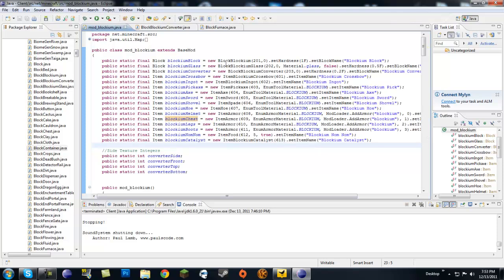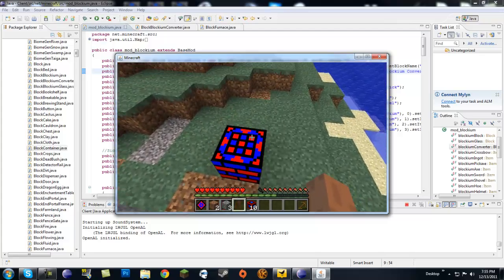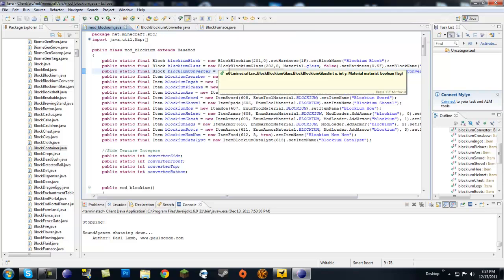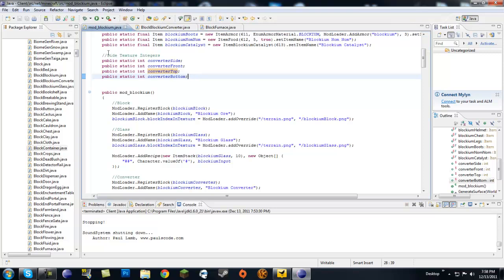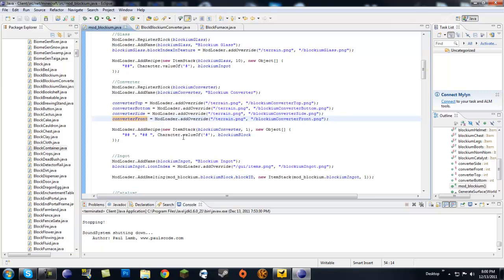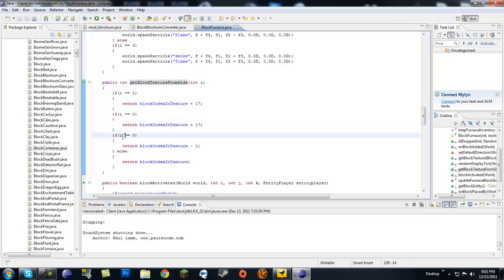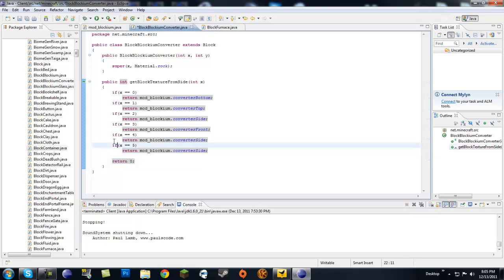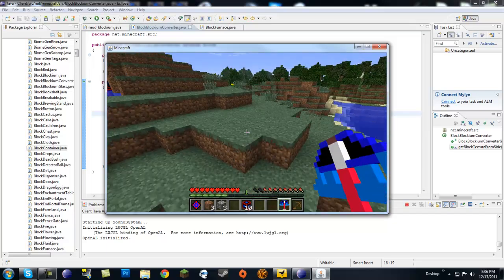Minecraft Modding Made Easy: Different Textures on Sides of Blocks! (HD)